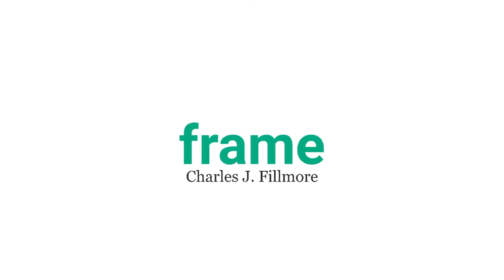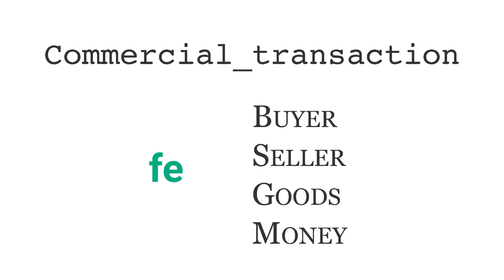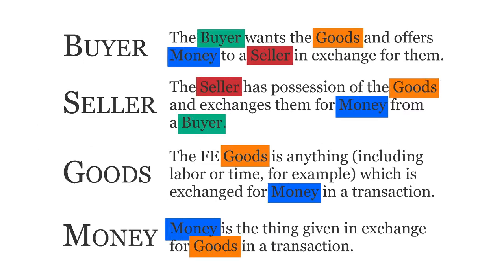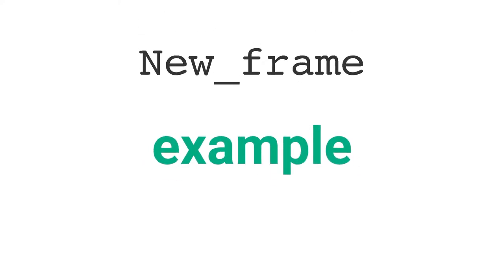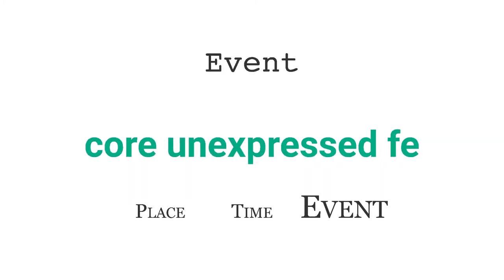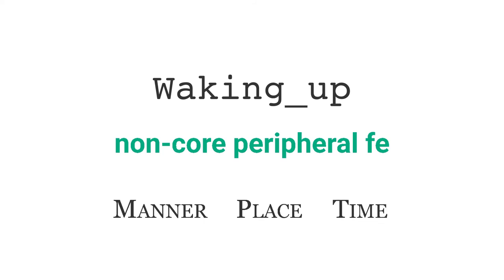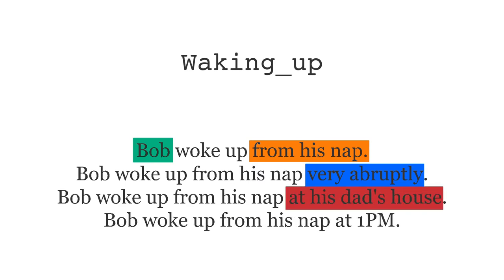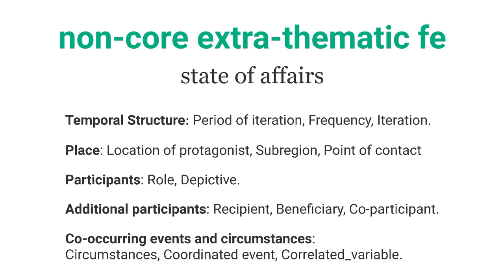Lutma Tutorial on Frame Elements